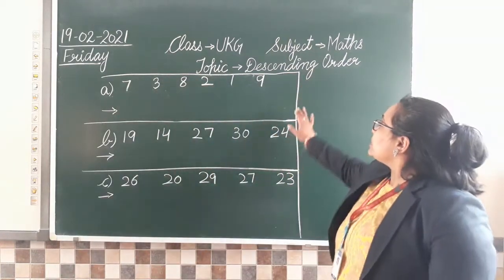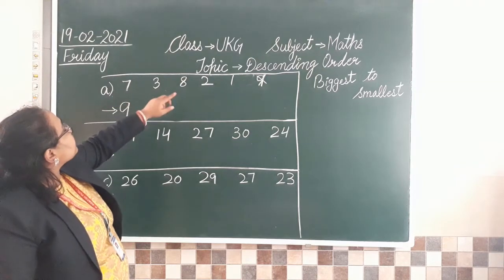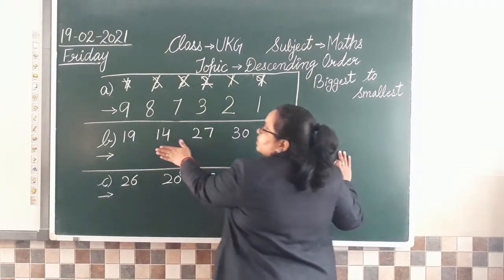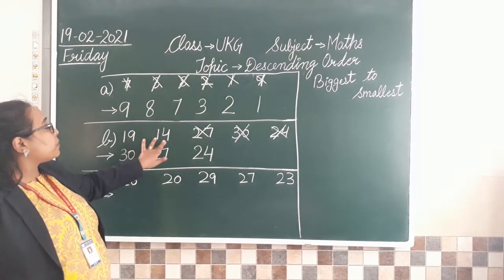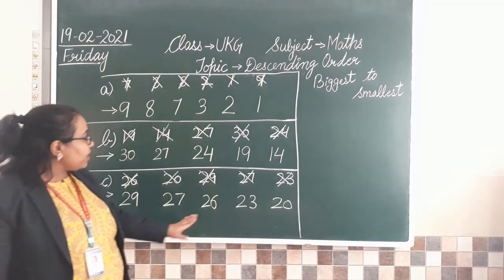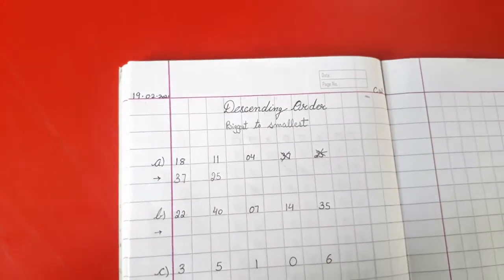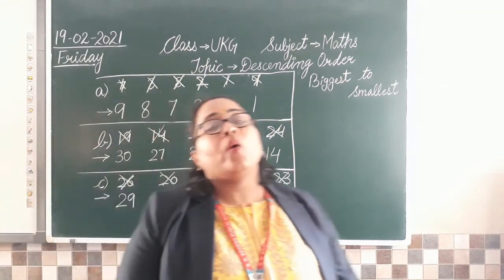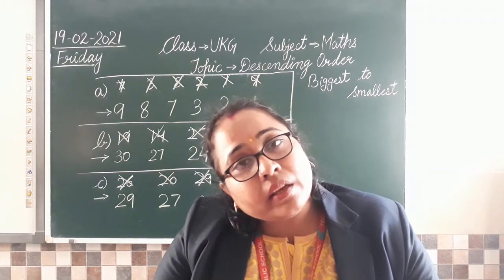19 02 2021 Video Descending Order UKG Vani